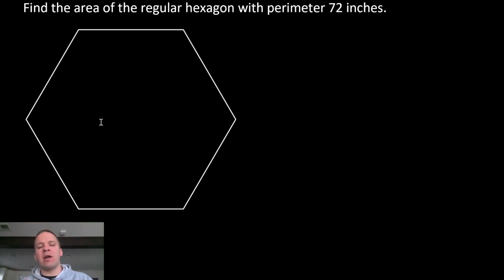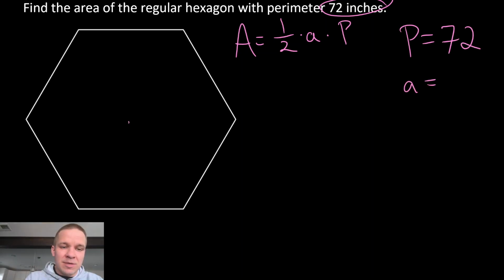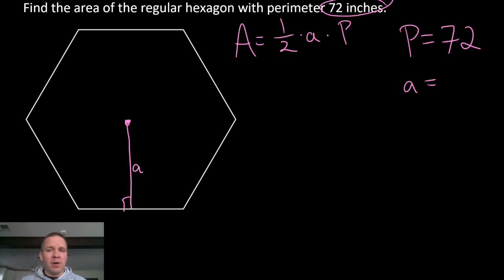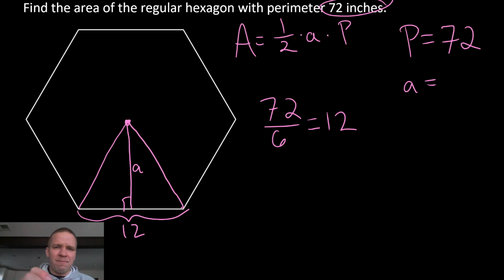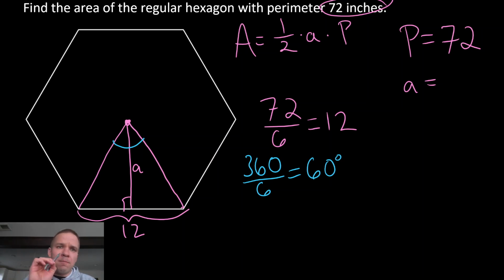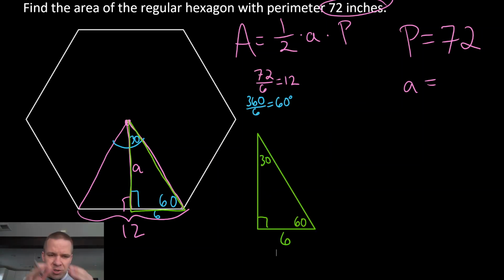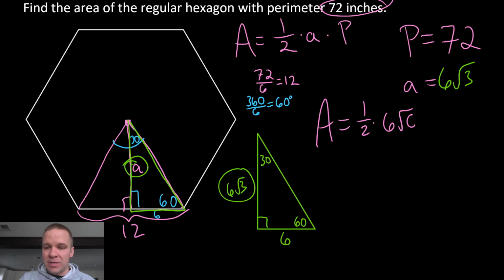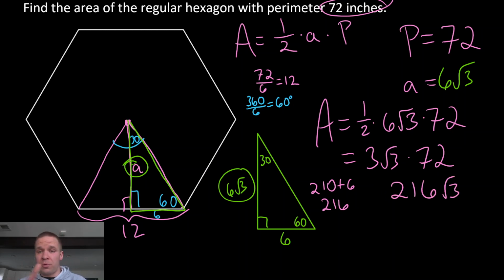Area of a Regular Polygon (1)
Calculate the area of a regular polygon. Involves special right triangles.